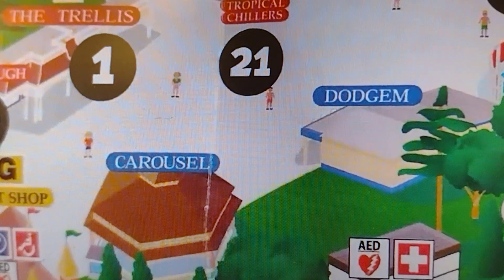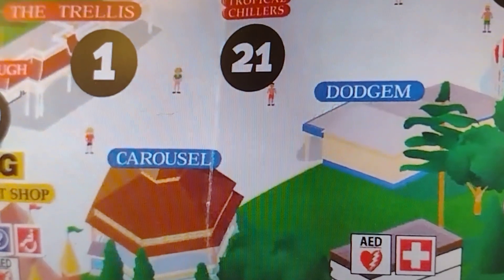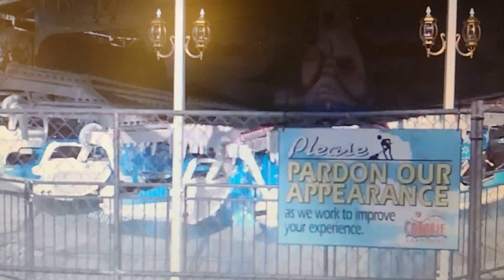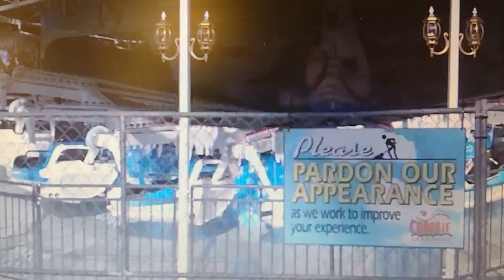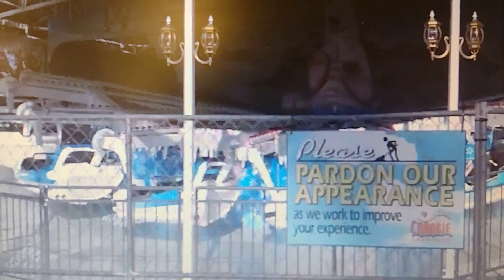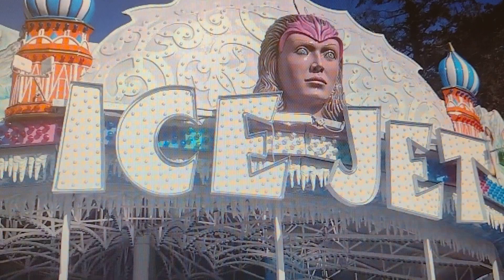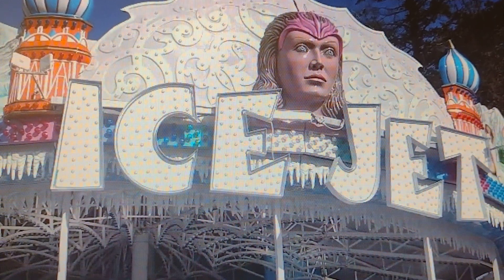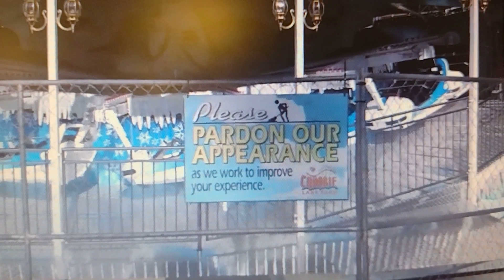Canobie Lake Park 120 Years of Fun Episode 15- Ice Jet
Ice Jet came  to the Park at the End of 2017 During Screeem Fest it a fun Fast Spinning Ride That Run Forward and Backwards it's a fun Thrill Ride at Canobie Lake Park